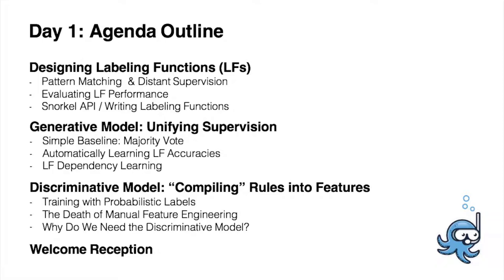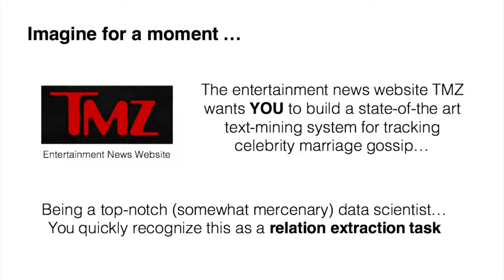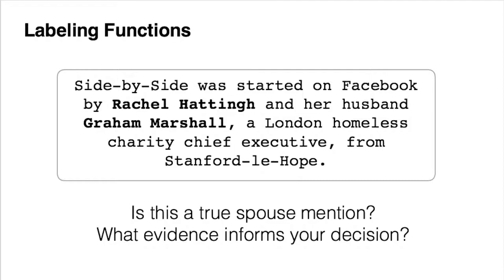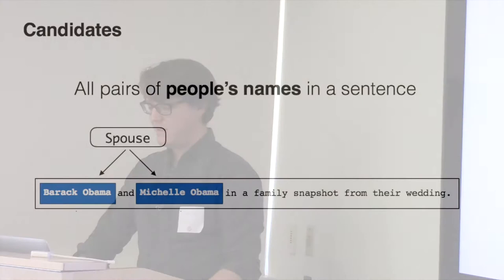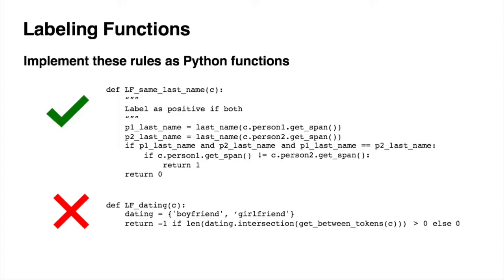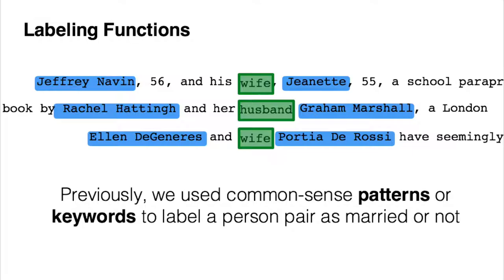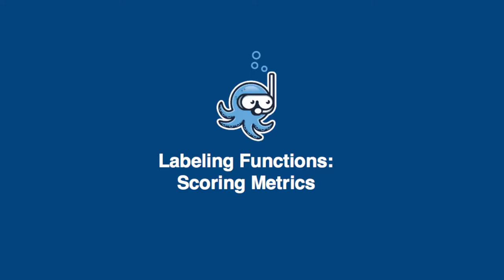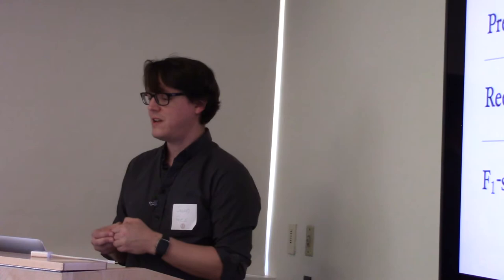Snorkel Workshop 2018: Introduction to Labeling Functions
A 25-minute video with Jason Fries presenting a "Introduction to Labeling Functions" as part of the November 2018 Snorkel Workshop.